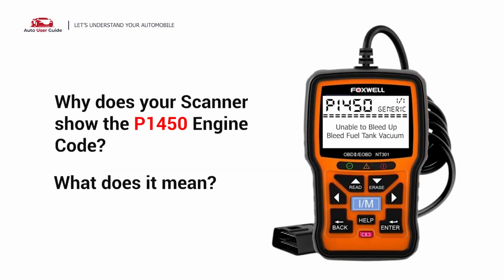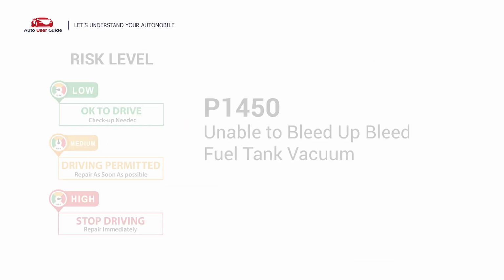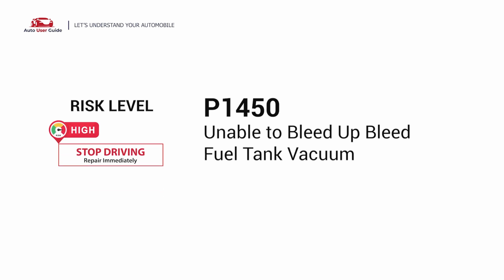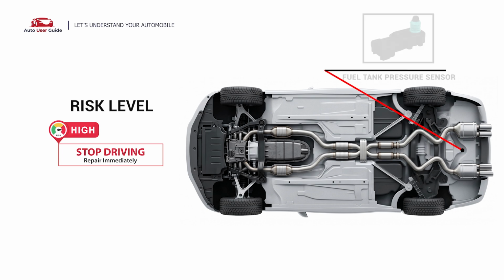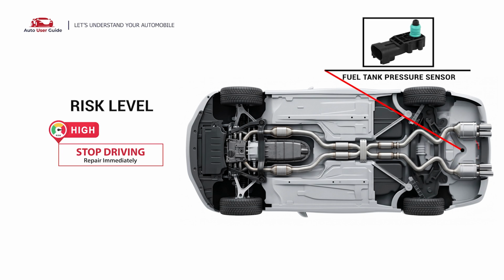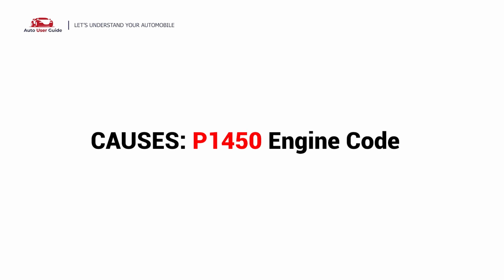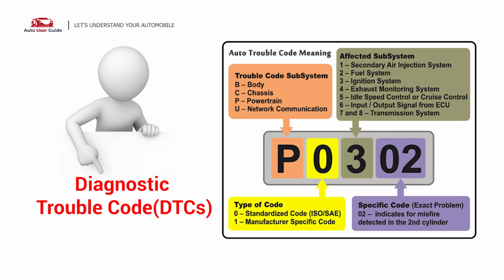What is P1450: Engine Error Code Causes Explained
The P1450 diagnostic trouble code (DTC) indicates an Unable to Bleed Up Fuel Tank Vacuum condition. This code is commonly found on Ford, Lincoln, and Mercury vehicles and is set when the Engine Control Module (ECM) detects that the Evaporative Emission Control (EVAP) system cannot properly release vacuum from the fuel tank after an EVAP self-test.

The EVAP system prevents fuel vapors from escaping into the atmosphere by storing them in a charcoal canister and purging them into the engine when conditions are appropriate. During system diagnostics, the ECM expects the fuel tank vacuum to return to normal after opening the vent valve. If the vacuum remains too high or cannot be released within the specified time, the ECM stores the P1450 code and may illuminate the check engine light.

🎯 What you'll learn in this guide:

✅ What P1450 Means — understand how the EVAP system manages fuel tank pressure and why an inability to bleed off fuel tank vacuum triggers the P1450 diagnostic trouble code.

✅ Purpose of the EVAP System — learn how the EVAP system captures fuel vapors, reduces hydrocarbon emissions, maintains proper fuel tank pressure, and improves environmental performance.

✅ Common Causes of P1450:

• Faulty EVAP canister vent valve (vent solenoid)
• Stuck or malfunctioning EVAP purge valve
• Blocked or restricted EVAP vent hose
• Clogged charcoal canister
• Kinked or damaged vapor lines
• Faulty fuel tank pressure (FTP) sensor
• Damaged or leaking EVAP hoses
• Wiring or connector problems affecting EVAP components

✅ Common Symptoms:

• Difficulty refueling or fuel nozzle repeatedly shuts off
• Hard starting after refueling
• Fuel odor near the vehicle
• Slight reduction in fuel economy
• Failed emissions inspection
• In some cases, no noticeable drivability symptoms

✅ How the EVAP System Works — understand how the ECM controls the purge valve and vent valve to manage fuel vapor flow, monitor fuel tank pressure, and perform leak detection tests without allowing harmful vapors to escape into the atmosphere.

✅ Initial Diagnostic Steps:

• Scan for additional EVAP-related trouble codes
• Inspect EVAP hoses for damage, kinks, or restrictions
• Test the EVAP purge valve and vent valve operation
• Check the charcoal canister for blockage or fuel saturation
• Monitor fuel tank pressure sensor readings using a compatible scan tool
• Inspect wiring and electrical connectors for corrosion or damage
• Perform an EVAP smoke test to locate restrictions or leaks if necessary

✅ Potential Repair Solutions:

• Replace the faulty EVAP vent valve
• Replace a stuck EVAP purge valve
• Repair or replace damaged EVAP hoses
• Replace a clogged charcoal canister
• Replace a faulty fuel tank pressure sensor
• Clear diagnostic trouble codes and verify proper EVAP system operation
• Replace the ECM only after confirming all other components are functioning correctly

✅ Important Warning — ignoring a P1450 code can lead to refueling difficulties, increased evaporative emissions, recurring check engine lights, and eventual failure of emissions inspections.

✅ Preventive Maintenance Tips:

• Avoid overfilling the fuel tank after the pump clicks off
• Inspect EVAP hoses during routine maintenance
• Replace damaged vapor lines promptly
• Keep the fuel cap properly tightened and in good condition
• Address check engine lights as soon as they appear
• Follow manufacturer-recommended emissions system maintenance schedules

Understanding the causes of the P1450 engine error code helps diagnose EVAP system vacuum problems early, restore proper fuel tank pressure control, reduce emissions, and maintain reliable vehicle performance.